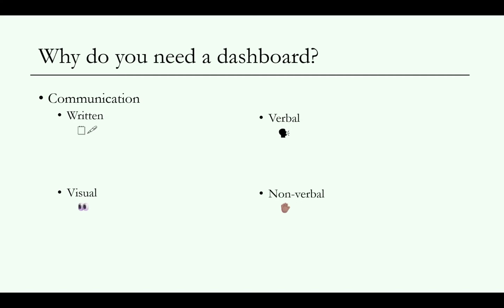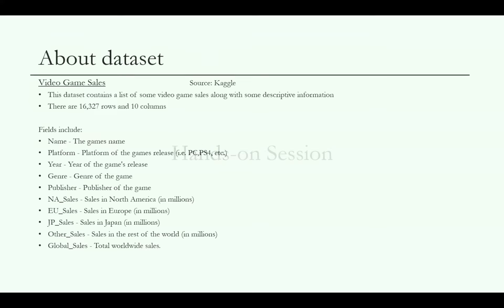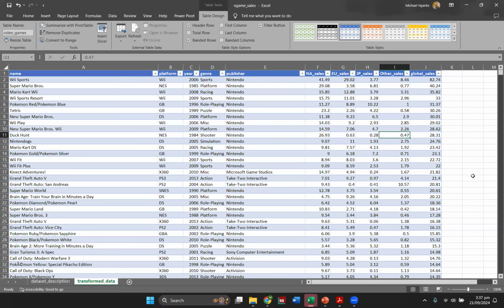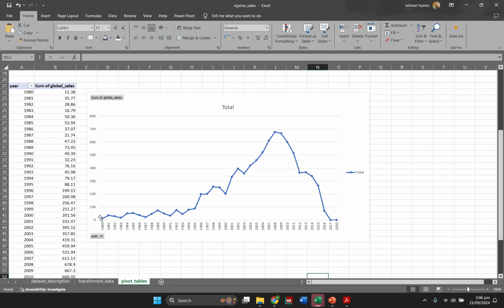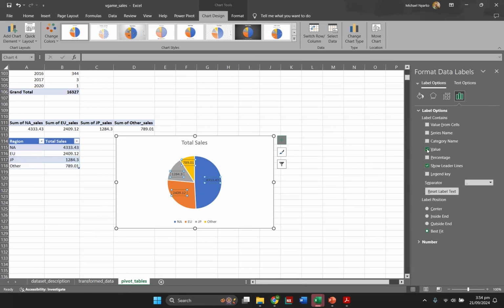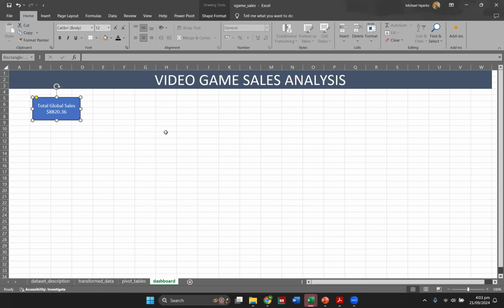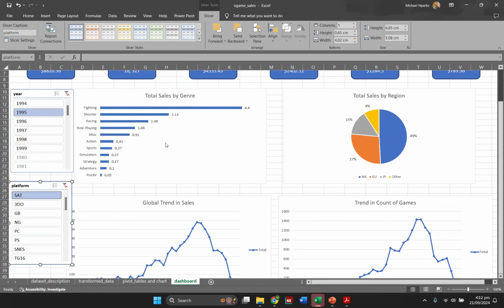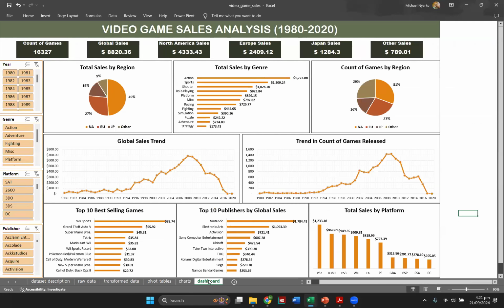Microsoft Excel Masterclass 2nd Session